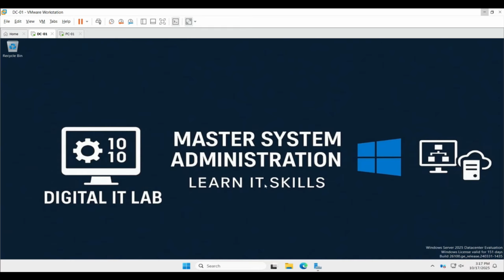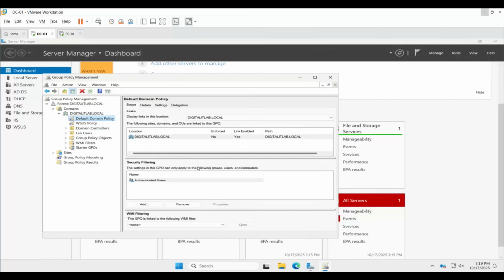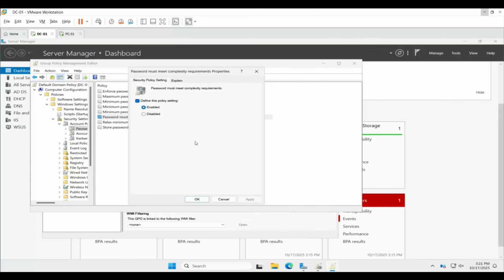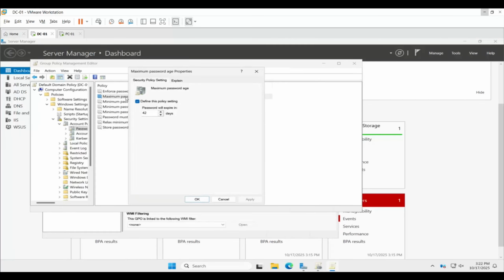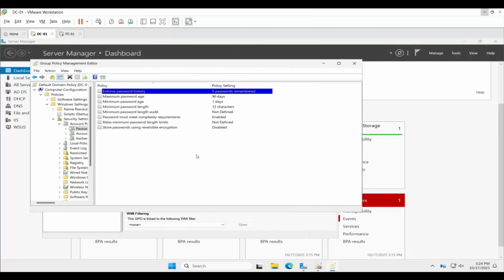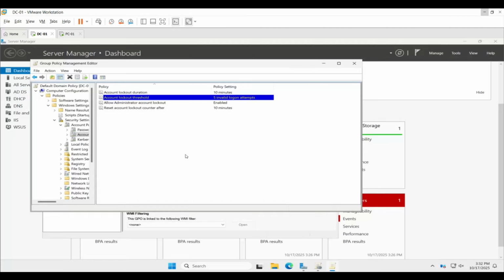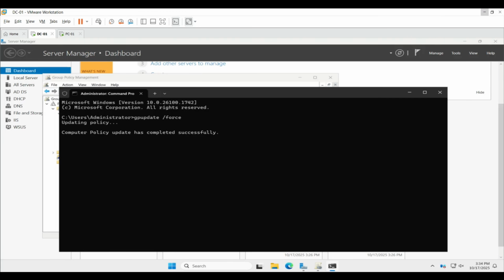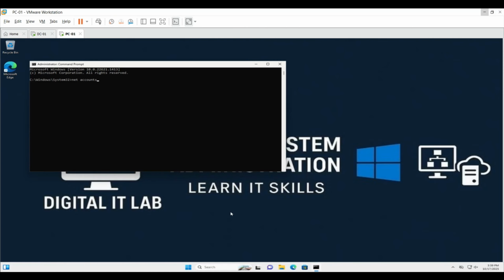Is Your Password Policy SECURE Enough for 2025?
In this step-by-step video tutorial, we’ll learn how to **enforce password policy via Group Policy (GPO)** in a Windows Server Domain environment.

You’ll see how to configure:
✅ Password complexity
✅ Minimum password length
✅ Password expiry duration
✅ Password history and account lockout settings

We’ll also explain **why password policies are important** and how they improve your **Active Directory security** against weak or reused passwords.

This practical lab is performed on **Windows Server 2025**, but the same steps apply to **Server 2019, 2016, 2022 and 2012** as well.

🔹 Topics Covered:

- What is Password Policy and why it’s important
- Configure Default Domain Policy for password complexity
- Set password expiry (maximum age)
- Enforce password history and length
- Apply and verify GPO using gpupdate /force
- Domain-wide security best practices

📘 **Server Details:**

Domain Name: digitalitlab.local
Server Name: DC-01
Environment: Active Directory + Group Policy Management

🎓 Ideal for:

- System Administrators
- IT Students
- Network Engineers
- Beginners learning Windows Server